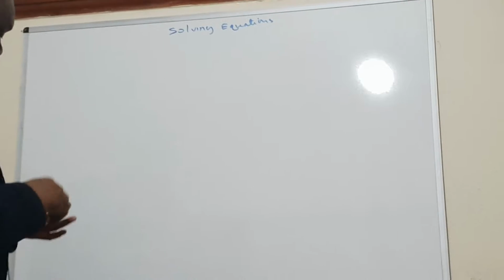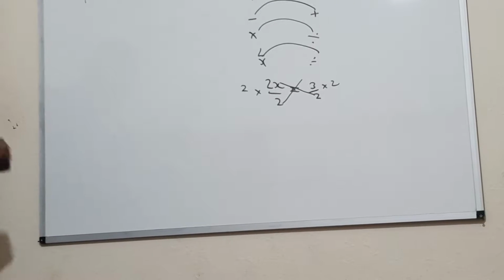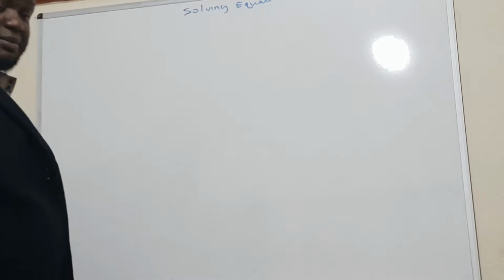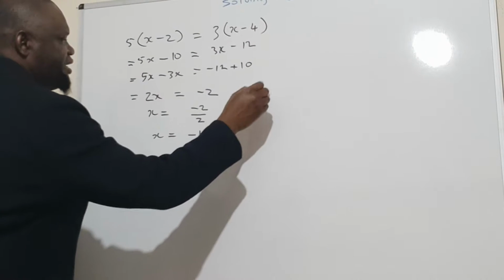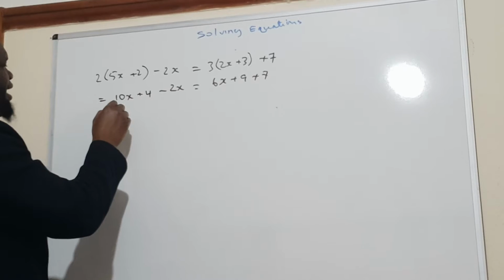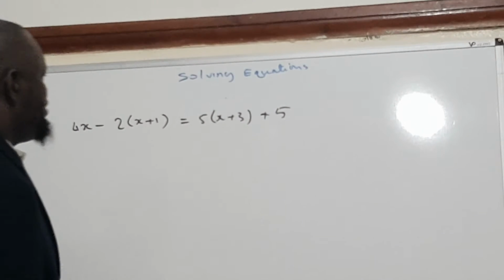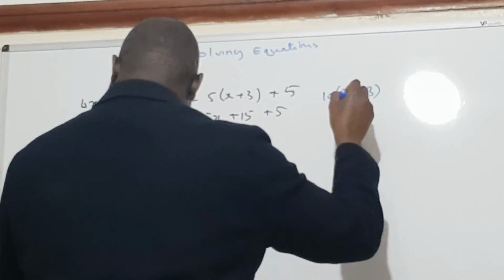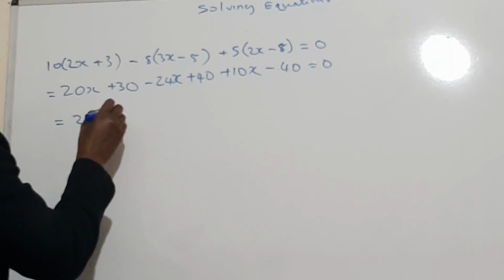SOLVING COMPLEX EQUATIONS L DARBOE MATHS